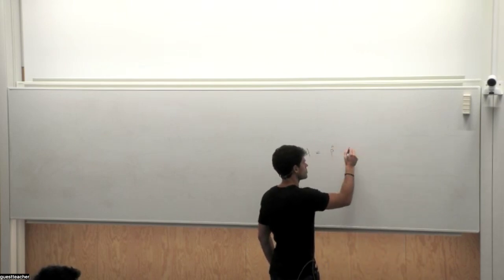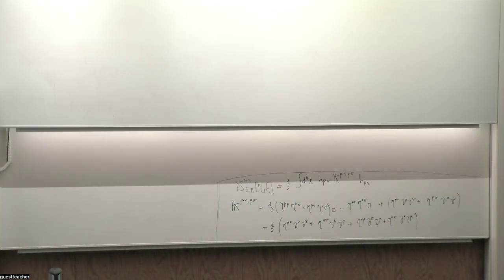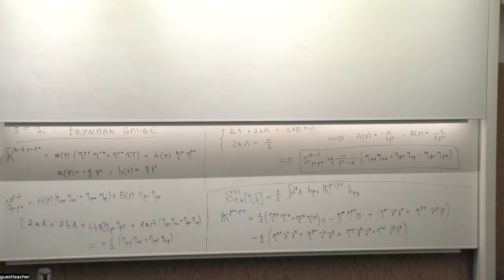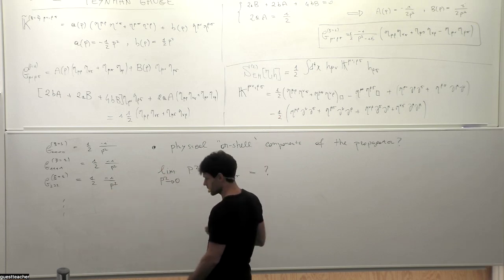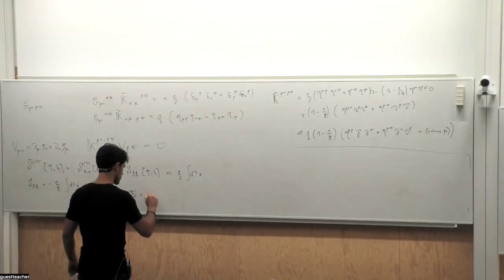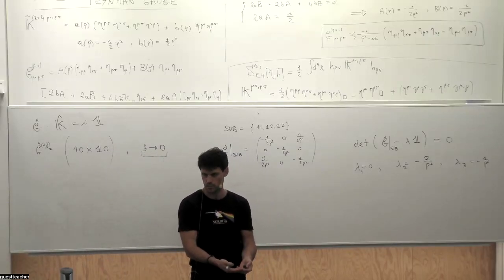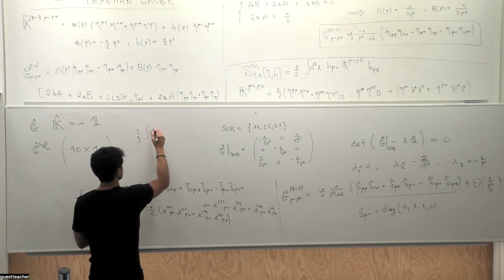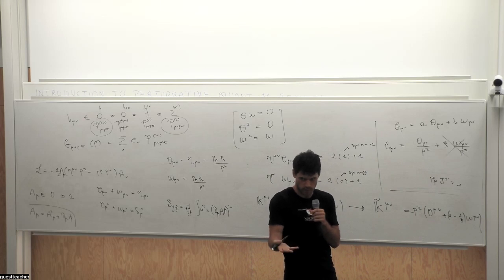Introduction to Perturbative Quantum Gravity: Lecture 2, Luca Buoninfante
Introduction to Perturbative Quantum Gravity - Lecture 2

Luca Buoninfante (Radboud Univ.)

In this set of lectures we will challenge the framework of perturbative quantum field theory by applying it to the study of gravitational interaction. First, we will analyse quantum aspects of Einstein’s general relativity: we will identify the physical degrees of freedom, derive the graviton propagator and show the failure of perturbative renormalizability. Second, we will demonstrate that by adding quadratic curvatures to the Lagrangian it is possible to achieve strict renormalizability. We will discuss several features of Quadratic Gravity, including uniqueness and predictivity, which seem to suggest that the framework of perturbative quantum field theory can still be very powerful even when applied to gravity. At the same time, we will highlight open questions. These lectures are also intended for anyone interested in other approaches to quantum gravity, since a good understanding of perturbative quantum gravity is always a desirable starting point for doing something else.